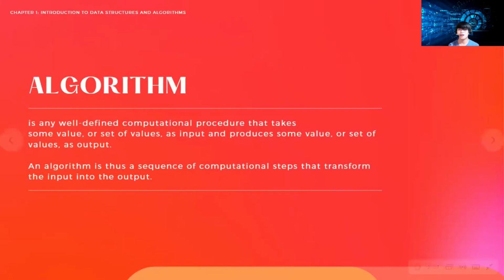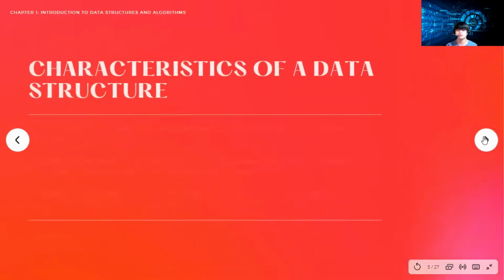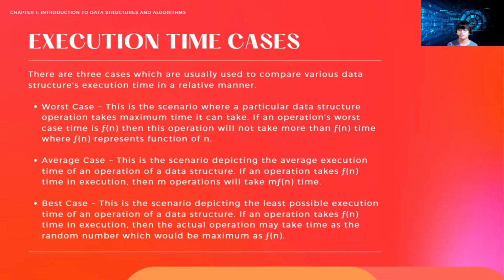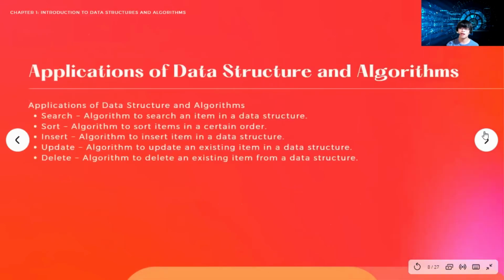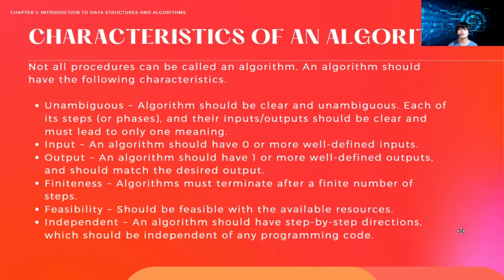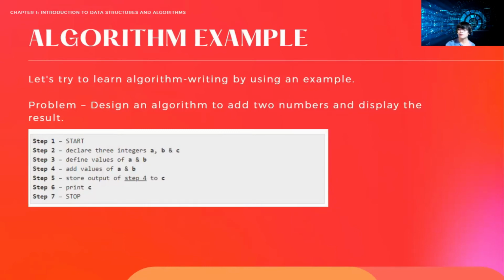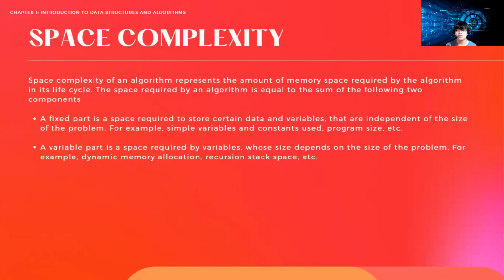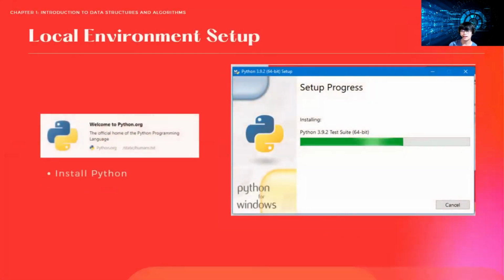Data Structures and Algorithms Chapter 1: Introduction to Data Structures and Algorithms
Objectives:
What is Data Structures and Algorithms?
Characteristics of a Data Structure and Algorithm
Execution Time Cases
Why to Learn Data Structure and Algorithms?
Applications of Data Structure and Algorithms
Basic Terminology
How to write an Algorithm?
Algorithm example
Algorithm Analysis
Algorithm Complexity
Space Complexity
Time Complexity
Local Environment Setup